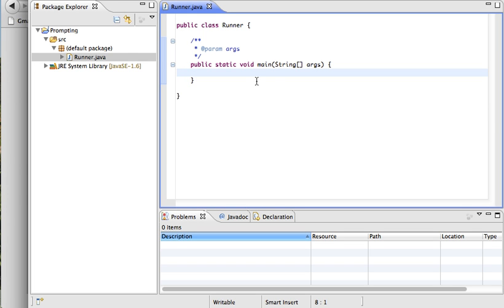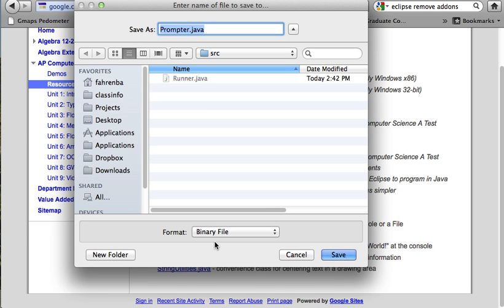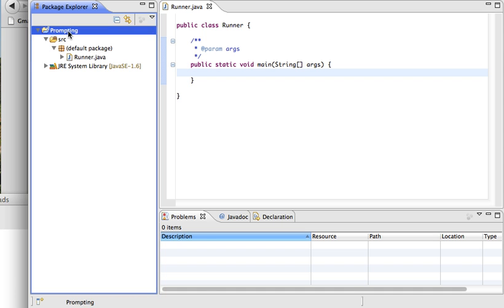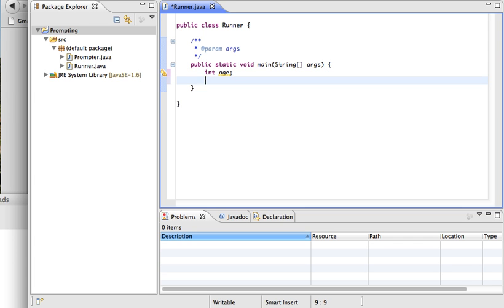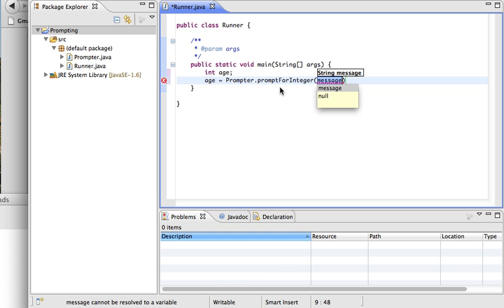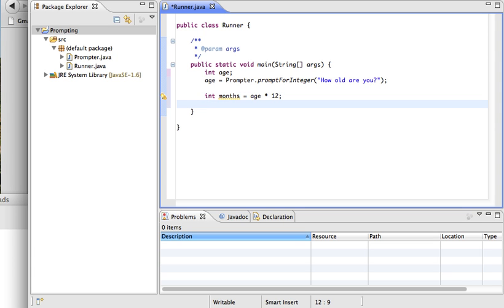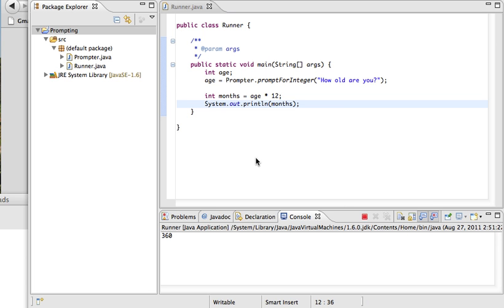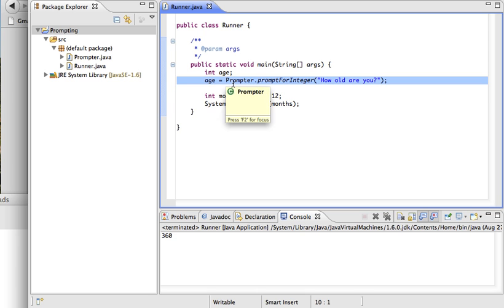Prompting for Input - Prompter.java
Mr. Fahrenbacher explains how to use the Prompter.java file to ask the user of a program to input information.